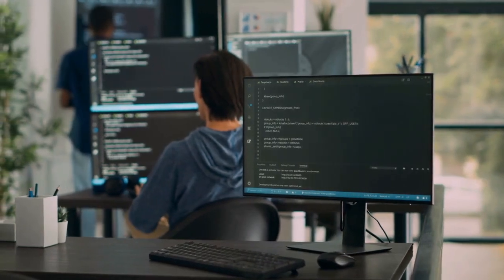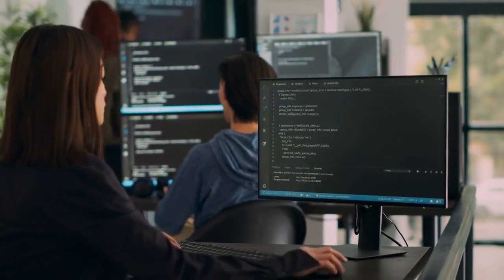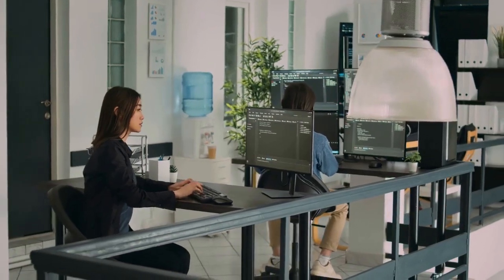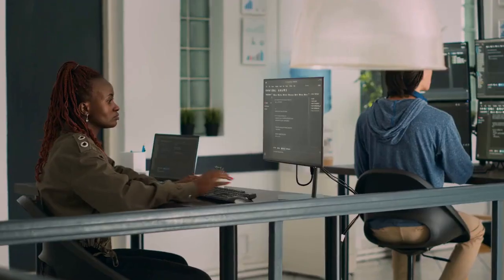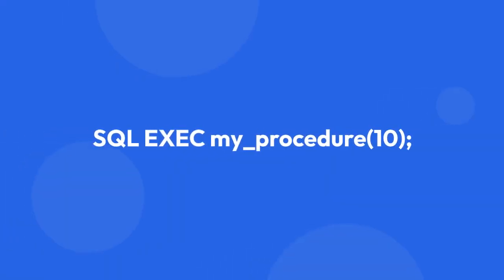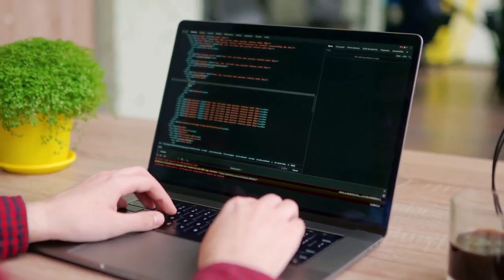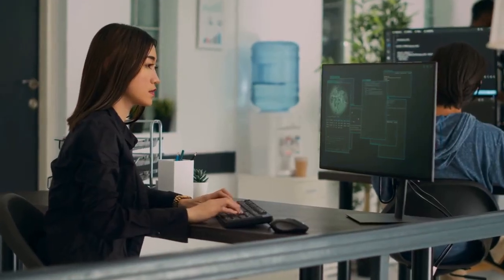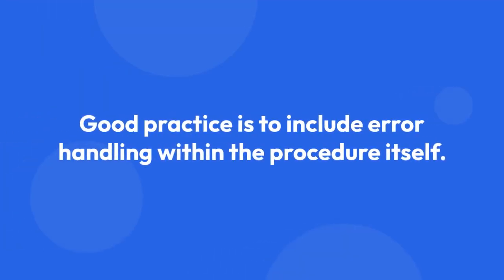How to Run a Procedure in Oracle?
In this tutorial, you will learn how to run a procedure in Oracle database. We will walk you through the steps to execute a stored procedure efficiently. Whether you are a beginner or looking to enhance your Oracle skills, this video will guide you through the process. Watch now and master the art of running procedures in Oracle!